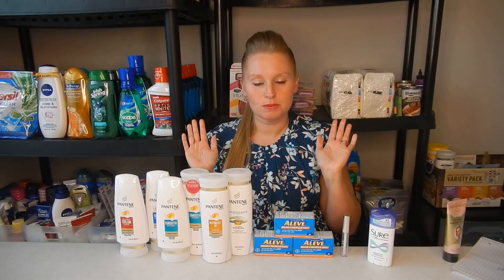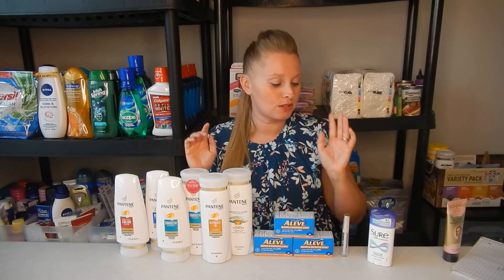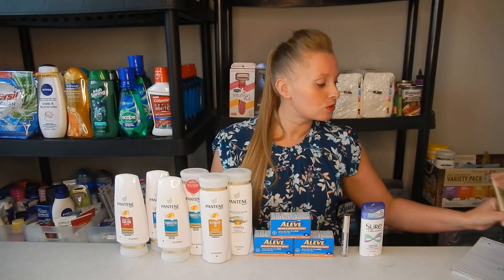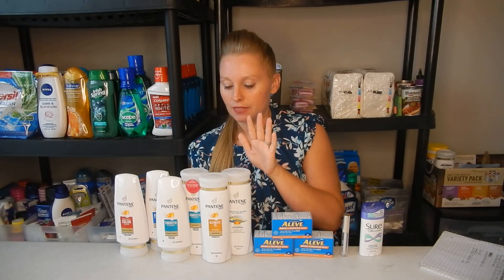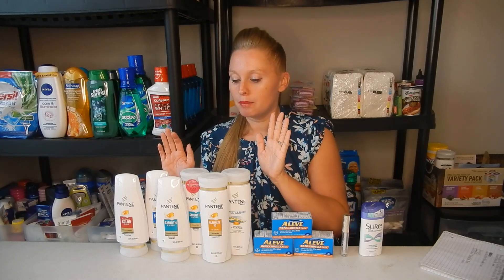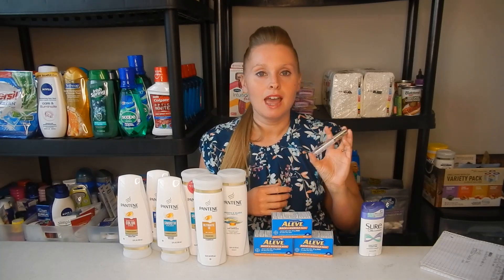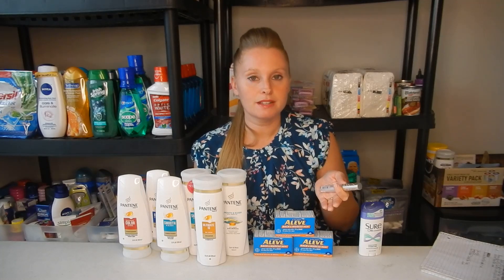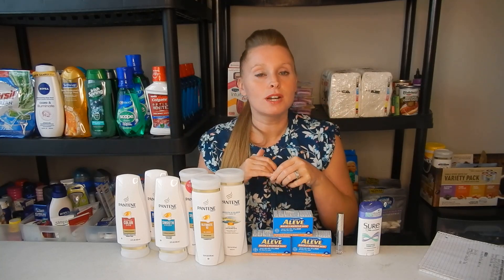CVS HAUL 4/27/19-5/4/19 ~ $65 IN ITEMS FOR FREE!!!!!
I LOOOOVVVEEE when CVS lets me be great! What was your favorite deal this week??

Happy Couponing everyone!!!

-XOXO
-Nichole